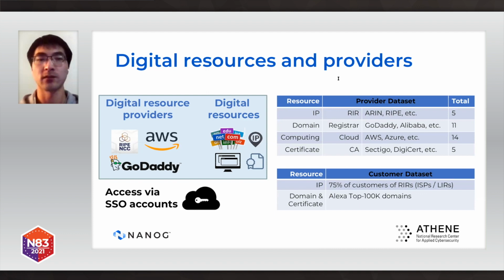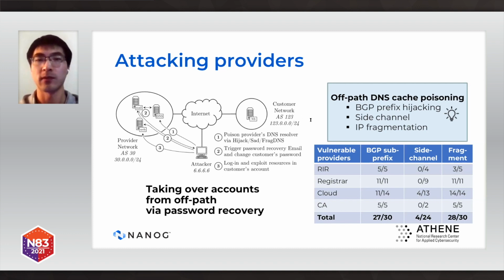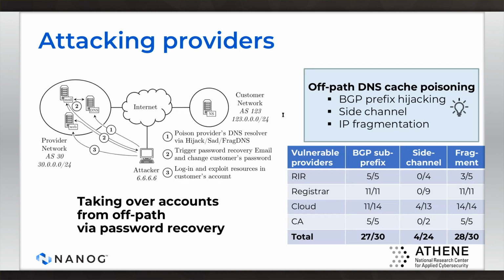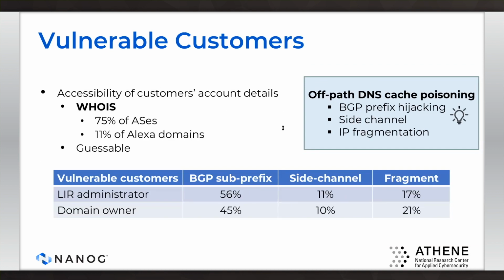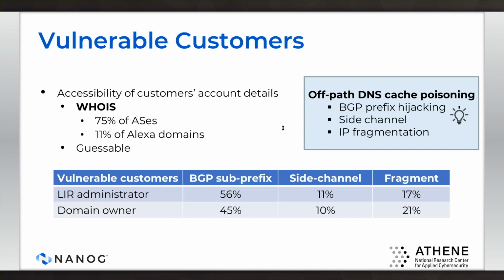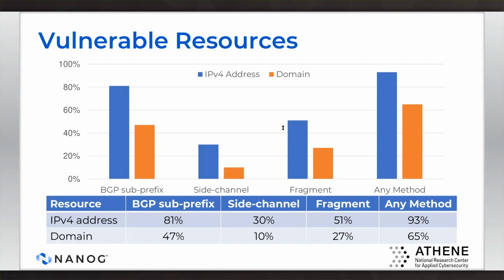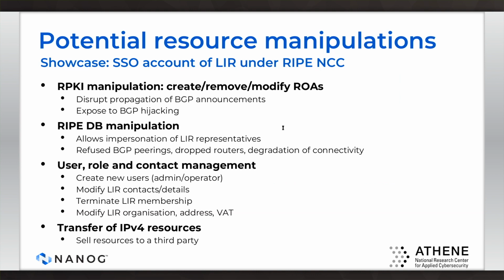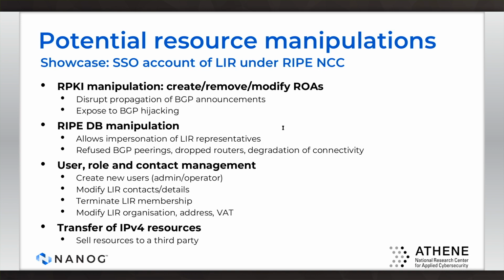The Hijackers Guide To The Galaxy: Off-Path Taking Over Internet Resources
Internet resources form the basic fabric of the digital society. They provide the fundamental platform for digital services and assets, e.g., for critical infrastructures, financial services, government. Whoever controls that fabric effectively controls the digital society.

In this work we demonstrate that the current practices of Internet resources management, of IP addresses, domains, certificates and virtual platforms are insecure. Over long periods of time adversaries can maintain control over Internet resources which they do not own and perform stealthy manipulations, leading to devastating attacks. We show that network adversaries can take over and manipulate at least 68% of the assigned IPv4 address space as well as 31% of the top Alexa domains. We demonstrate such attacks by hijacking the accounts associated with the digital resources.

For hijacking the accounts we launch off-path DNS cache poisoning attacks, to redirect the password recovery link to the adversarial hosts. We then demonstrate that the adversaries can manipulate the resources associated with these accounts. We find all the tested providers vulnerable to our attacks.

We recommend mitigations for blocking the attacks that we present in this work. Nevertheless, the countermeasures cannot solve the fundamental problem - the management of the Internet resources should be revised to ensure that applying transactions cannot be done so easily and stealthily as is currently possible.